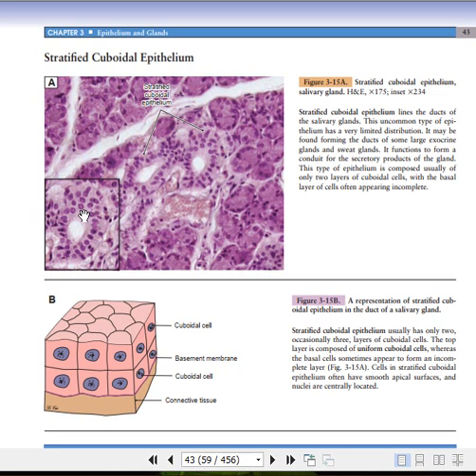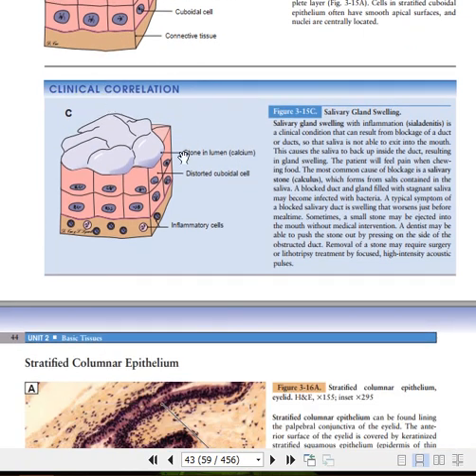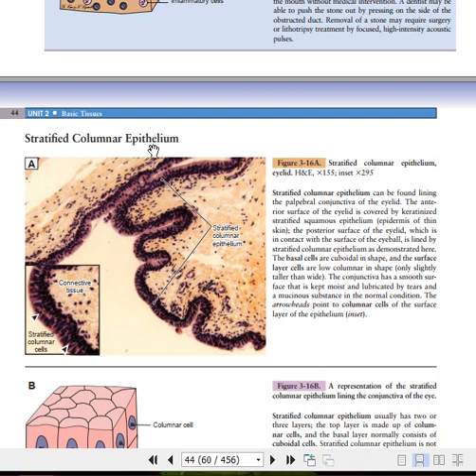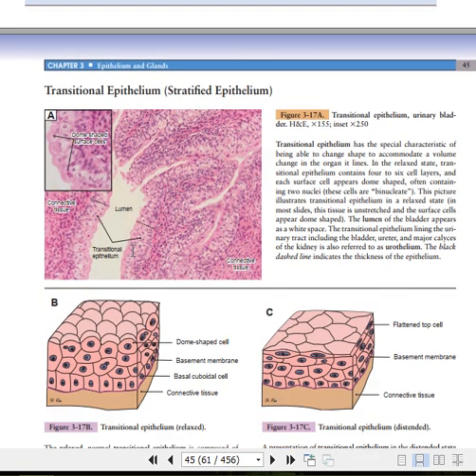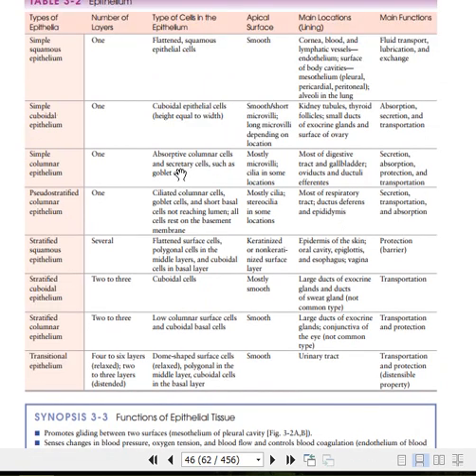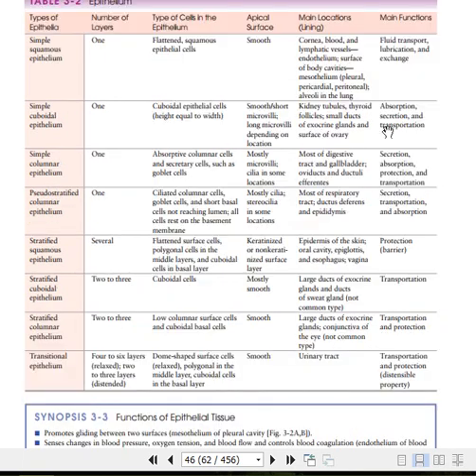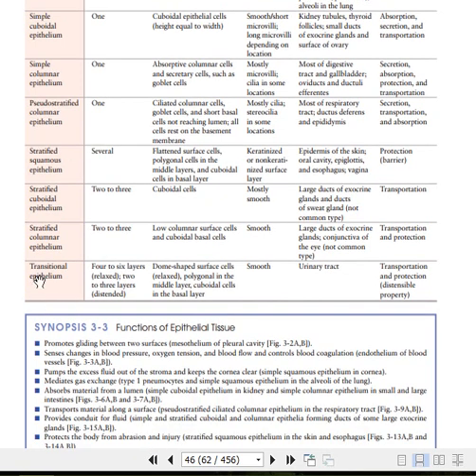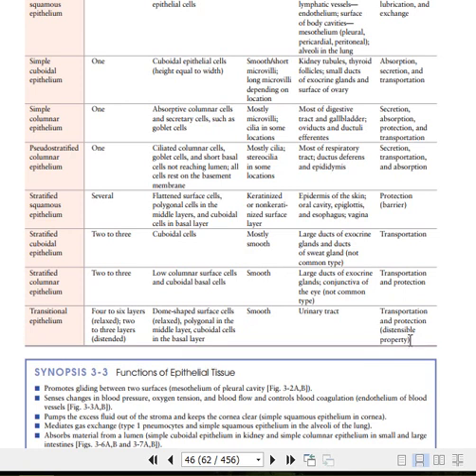Epithelial tissue part II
This is the Epithelial tissue part II histology videos presented by the SchrDbb: Dassi Bopda Blondel Christian with reference Atlas of histology with functional and clinical correlation by Dongmei Cui